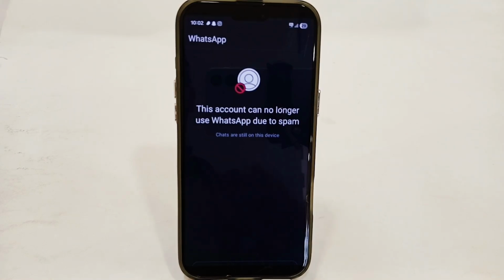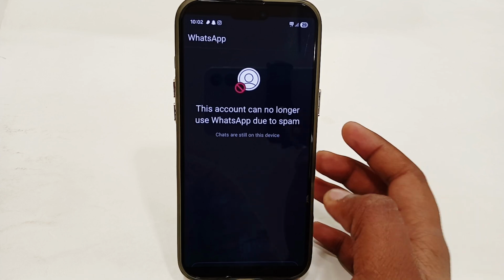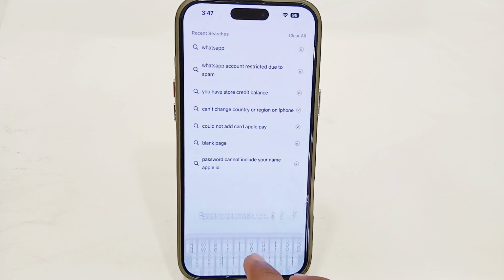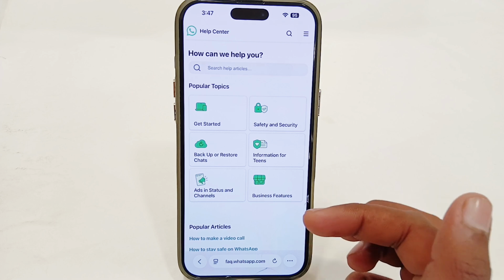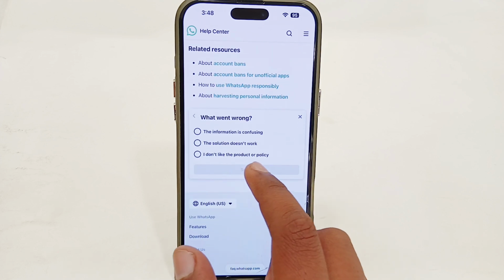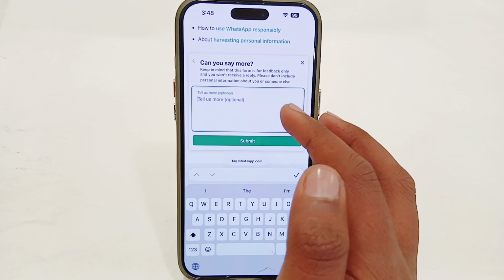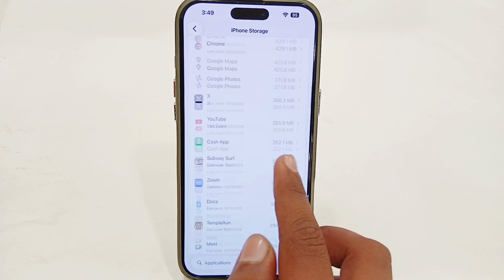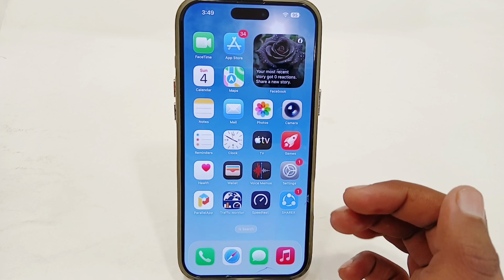How to Fix WhatsApp Banned Due to Spam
Is your WhatsApp account showing the message "This account is not allowed to use WhatsApp due to spam"? In early 2026, with the release of the "Liquid Glass" AI-driven moderation on iOS 26 and Android 16, WhatsApp has ramped up its automated spam detection. Whether you were using GB WhatsApp, sending bulk messages, or were reported by mistake, this updated tutorial covers the "Request a Review" bypass, the "Official Email" appeal, and how to recover your account without losing your chat history.

In this video, we cover:

The "In-App Appeal" (Fastest 2026 Fix): The #1 method—how to tap the "Request a Review" button inside the app. I’ll show you exactly what to write in the 2026 appeal box to prove you aren't a bot.

The "Email Handshake" Method: If the app button is missing—how to send a formal appeal to using the "No Violation" template to bypass the first layer of AI automation.

Clearing the "Liquid Glass" Cache: For Android 16 and iPhone 17—how to clear your app cache and data before reinstalling the official app to ensure no "Spam Tokens" are left behind.

Removing Third-Party Mods: Why using GB WhatsApp, WhatsApp Plus, or FM WhatsApp triggers a permanent ban in 2026, and how to switch back to the official version to save your number.

The "24-Hour Cooling" Rule: Why you must wait exactly 24 to 48 hours after your first appeal before trying again, and how sending multiple requests can reset your ban timer.

Bypassing "Mass Reporting" Bans: What to do if you were banned because a group of people reported you as a joke—how to contact the WhatsApp Privacy Team for a manual human review.

The 2026 "Post-Unban" Survival Guide: Critical steps to take once you're unbanned (like not adding new contacts for 72 hours) to avoid an immediate "re-ban" by the new AI filters.